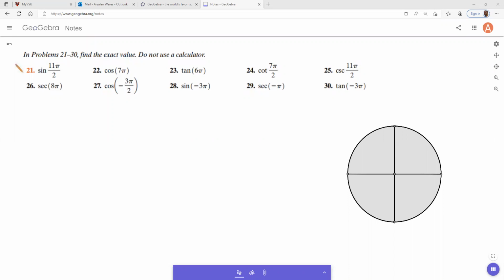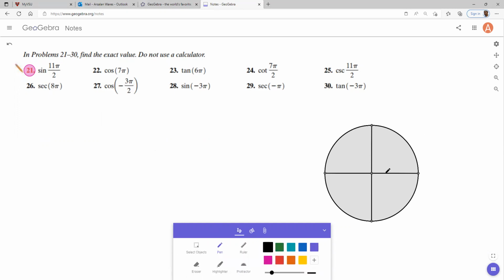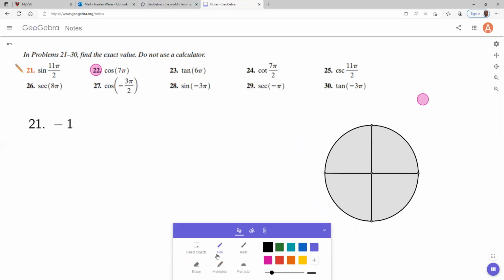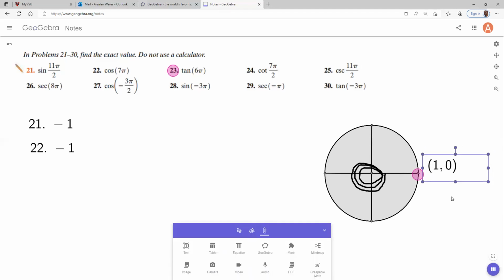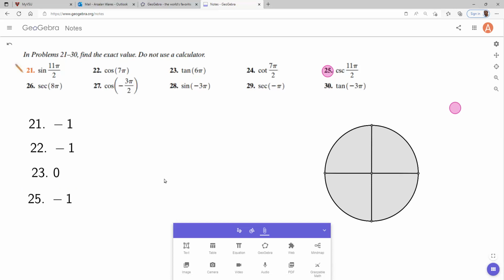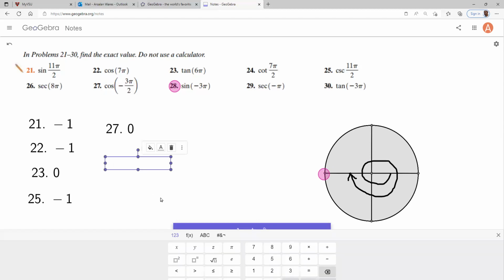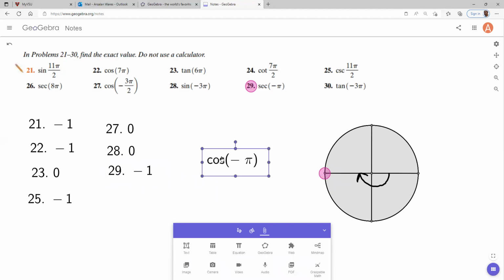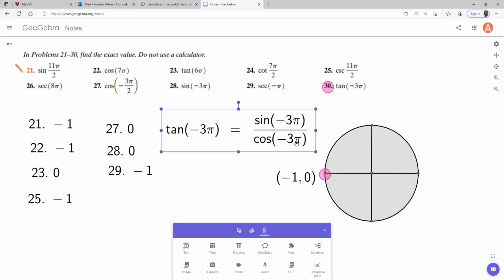Sec: 2-2, # 21, 22, 23, 25, 27, 28, 29, 30